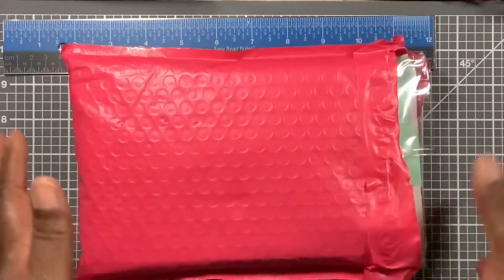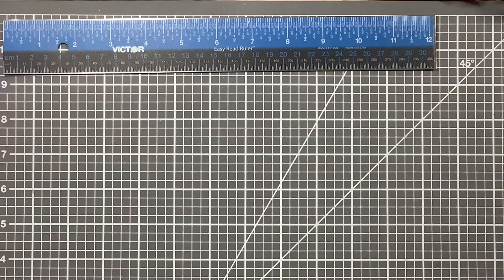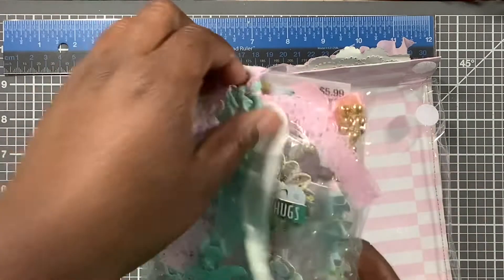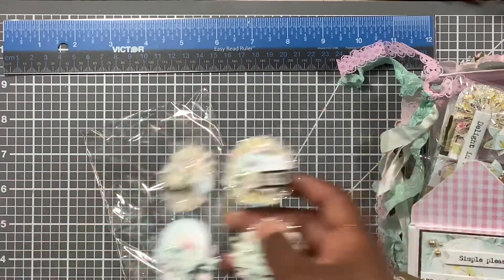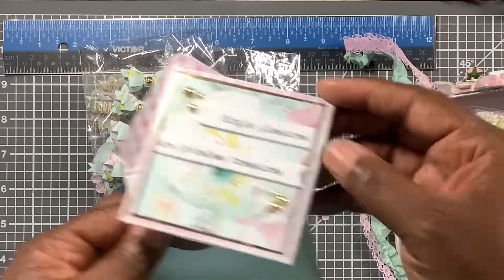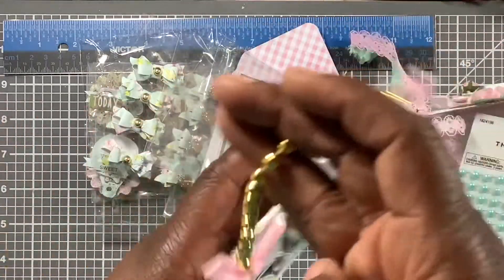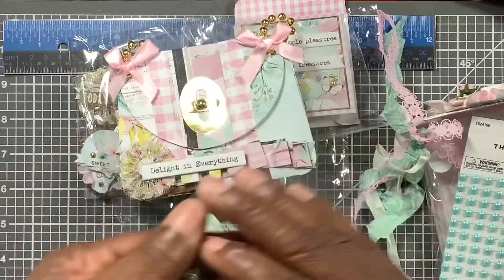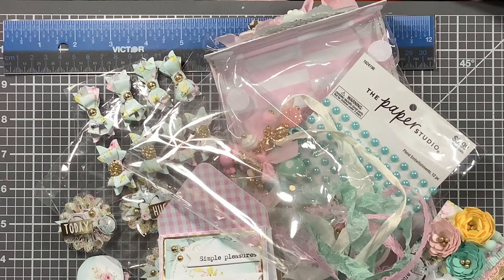$0 Budget Swap: Received From Scrapdaworld